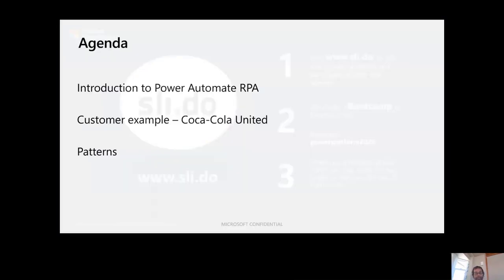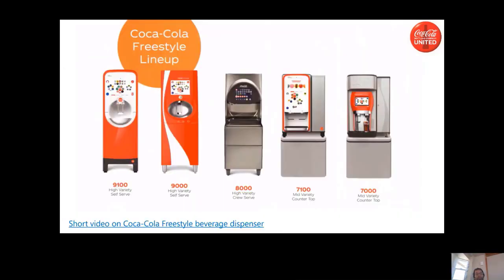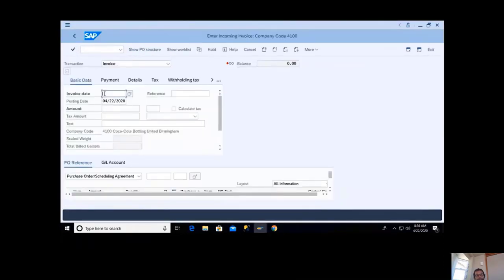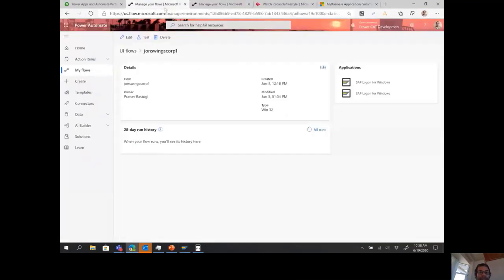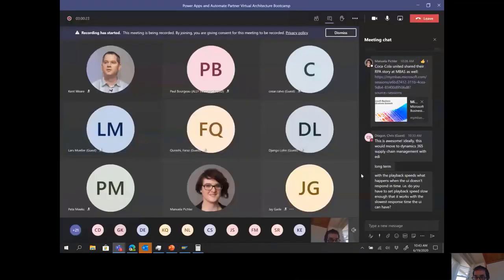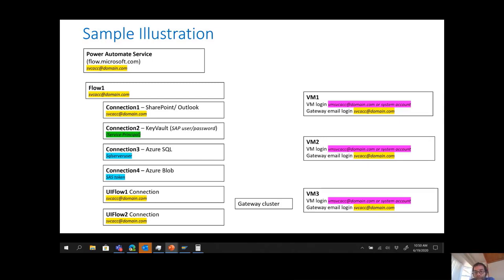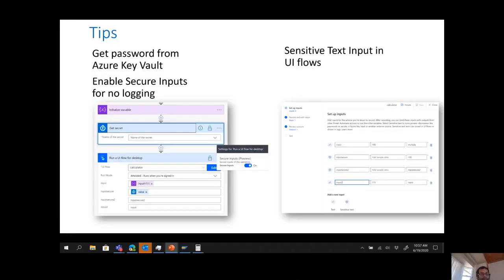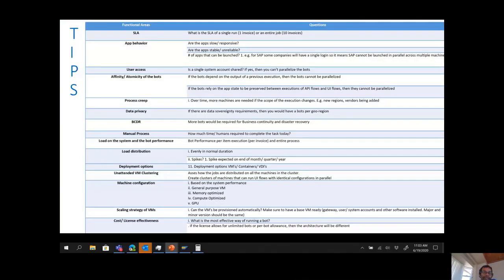Power Platform RPA UI Flows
안녕하세요, 인포유앤컴퍼니 입니다.~

Power Platform관련 내용이 있어 공유 드립니다.
해당 내용 영상을 통해 확인하세요

인포유앤컴퍼니에 더 알고 싶으신가요? 아래링크를 통해 들어오세요